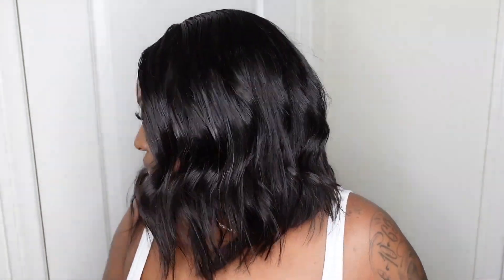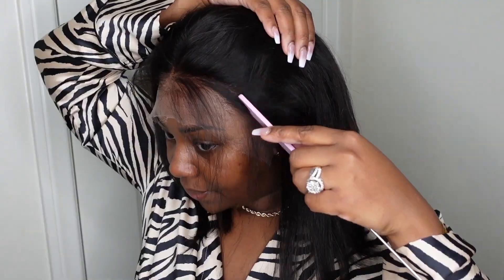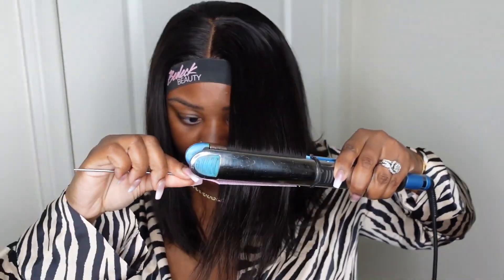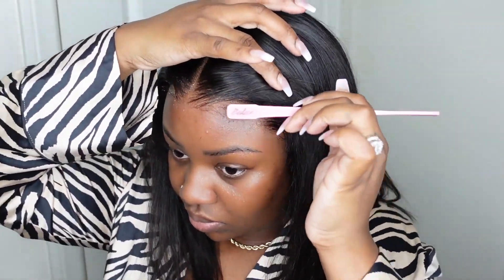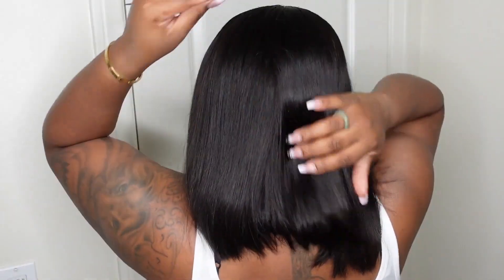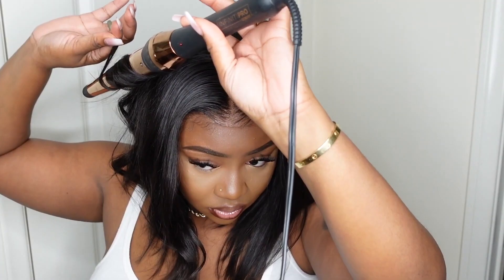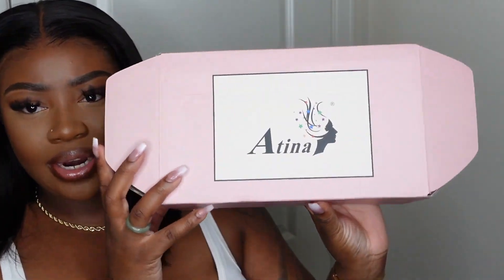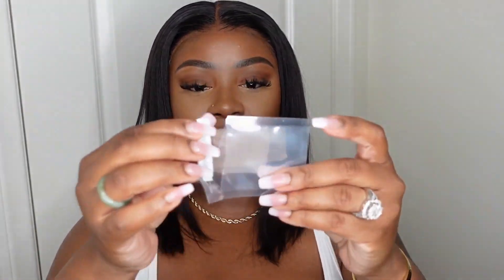WOW 🥰 STYLING MY NEW SHORT BOB WIG WITH A WAND Edgy, Wavy Curls Atina Hair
INFO: Hair length: 24 inches Hair Density: 200%